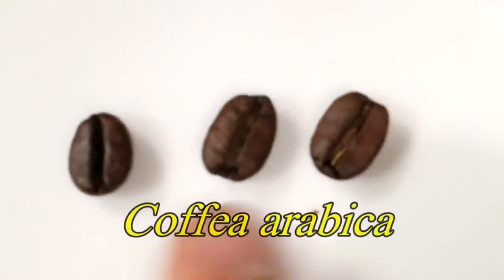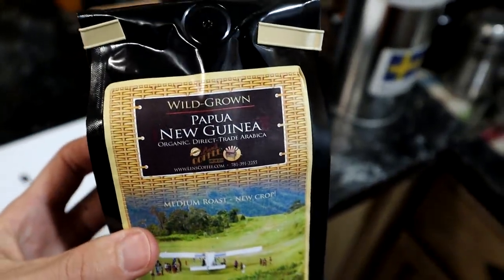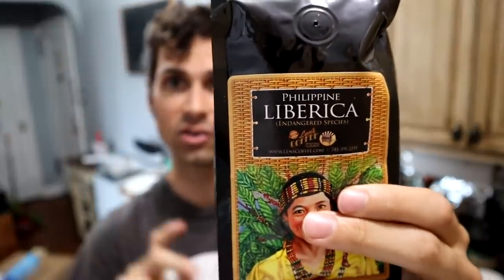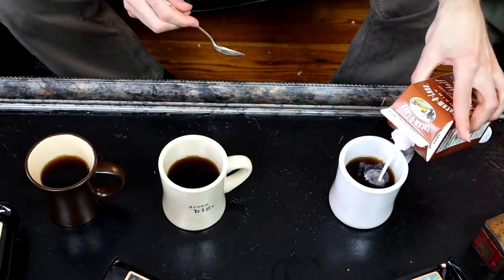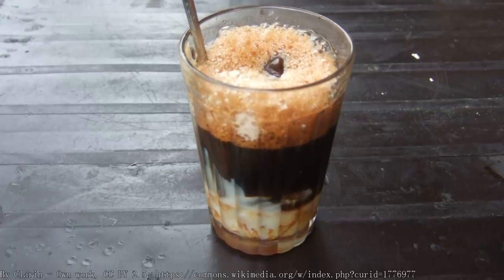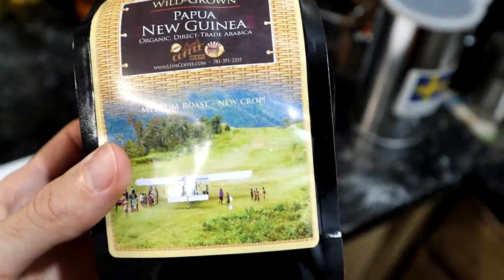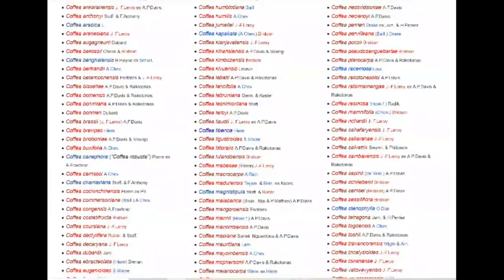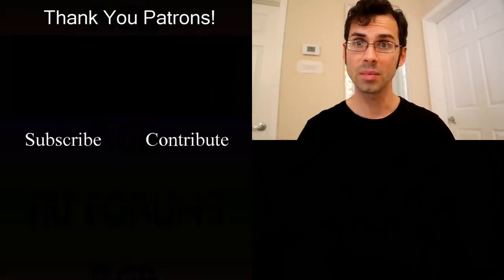What Is EXCELSA COFFEE? - Trying Rare Varieties of Coffee - Weird Fruit Explorer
Episode 528: Excelsa Coffee
Binomial Name: Coffea liberica var. dewevrei
Location: New York City